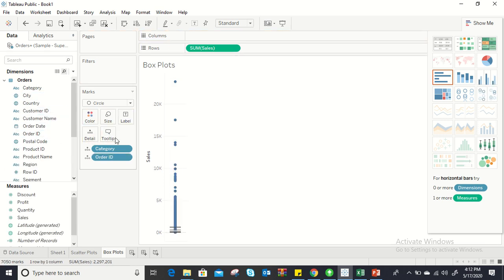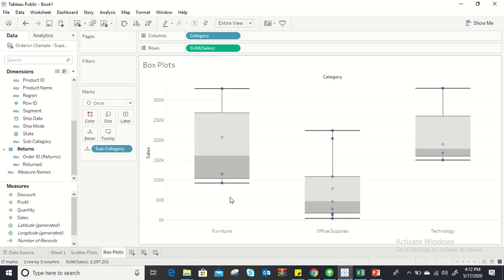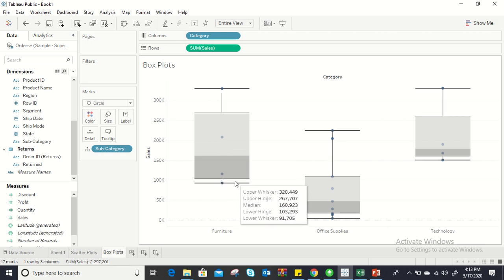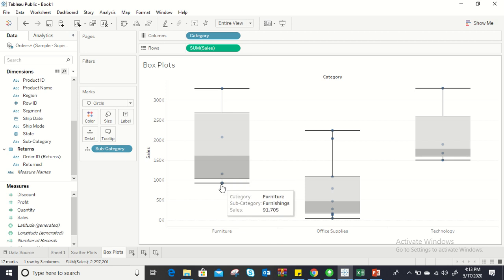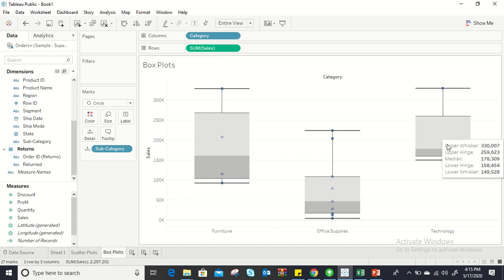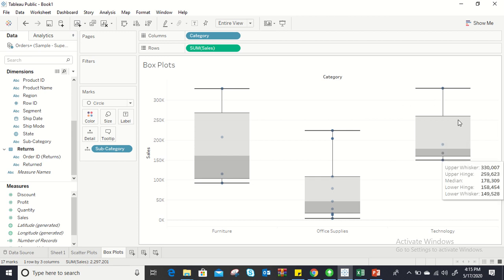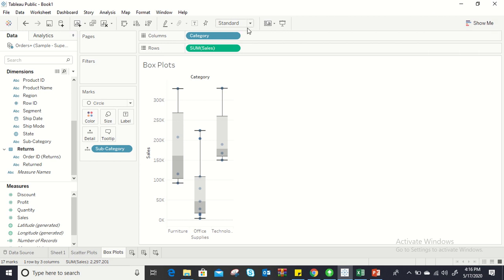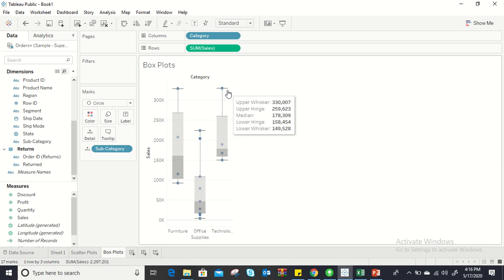How to create Box Plots in Tableau 2020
Learn about data science and visual analytics and how you can use box plots to visualize and analyze data.